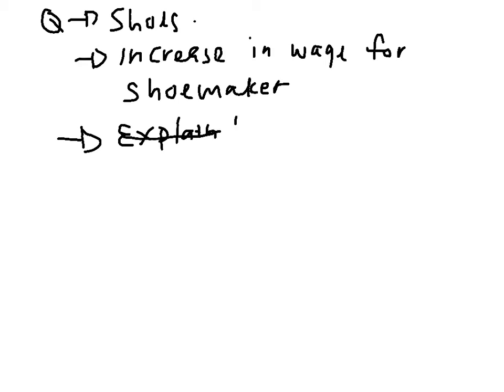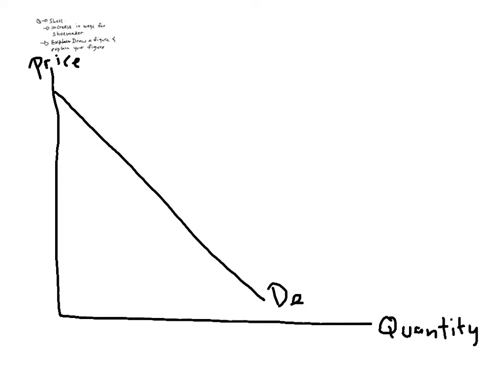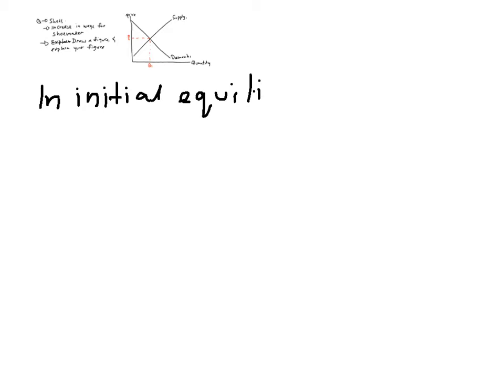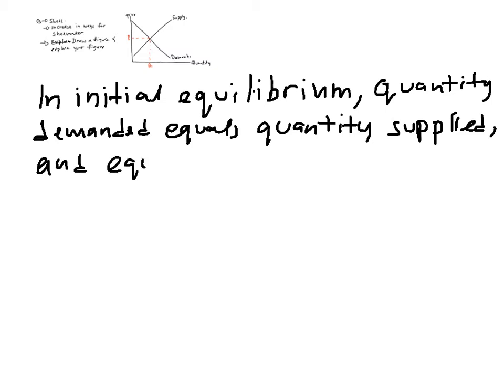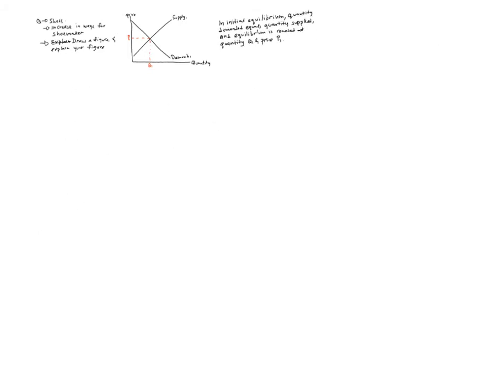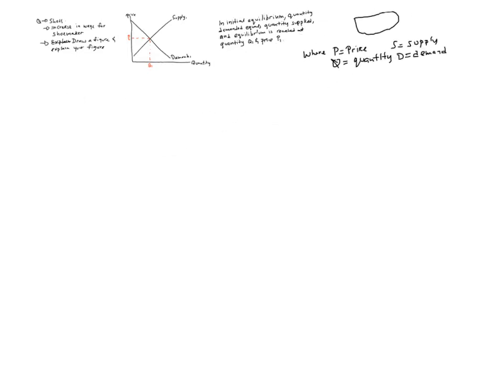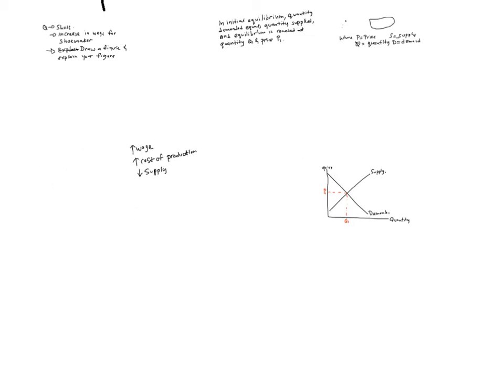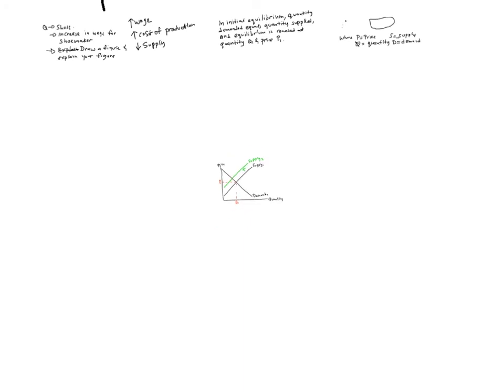1303AFE Sem 2 D & S explain graph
Explaining the shift of a curve. Note that at 8 minutes and 40 seconds I say  'Q2 is higher than Q1' when I meant to say 'P2 is higher than P1'.